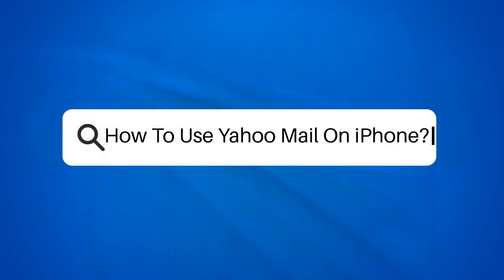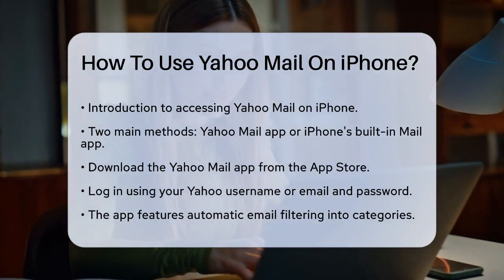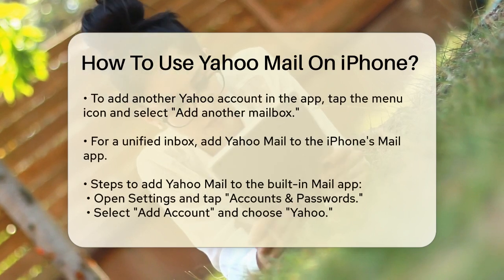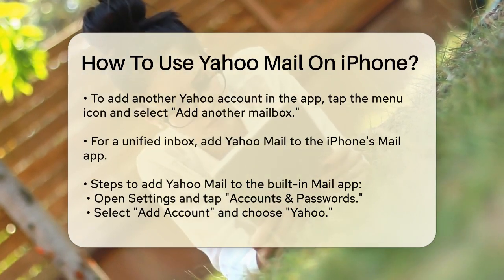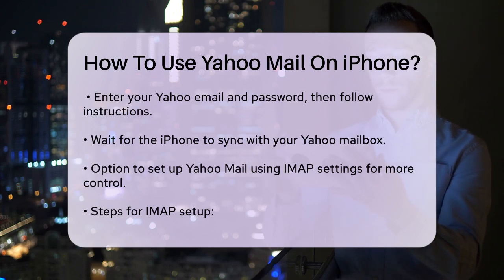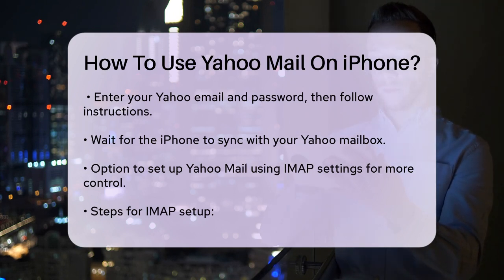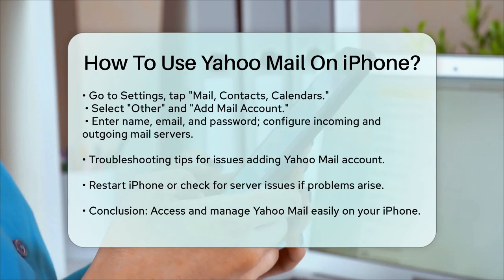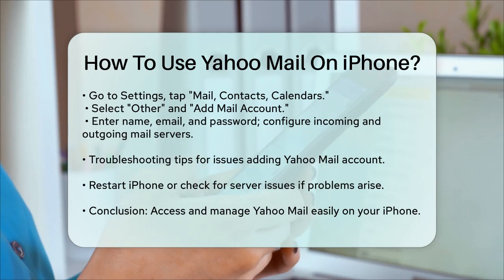How To Use Yahoo Mail On iPhone? - TheEmailToolbox.com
How To Use Yahoo Mail On iPhone? Are you looking to access your Yahoo Mail conveniently on your iPhone? In this video, we provide a detailed guide on how to set up your Yahoo Mail account using two different methods. We’ll walk you through the process of downloading the official Yahoo Mail app, where you can benefit from features like automatic email sorting and easy account management. If you prefer using the built-in Mail app on your iPhone, we’ll show you how to add your Yahoo account seamlessly, allowing you to view all your emails in one place.

For those who enjoy a more hands-on approach, we’ll also cover how to set up your Yahoo Mail using IMAP settings. This method gives you more control over your email configuration, ensuring that you can customize your experience to suit your needs. Additionally, we’ll address common troubleshooting tips to help you resolve any issues that may arise during the setup process.